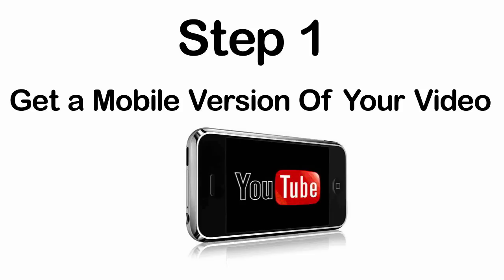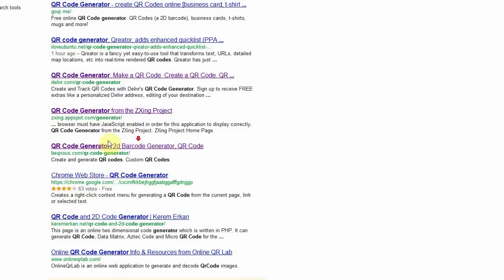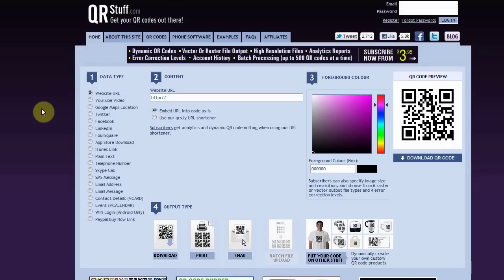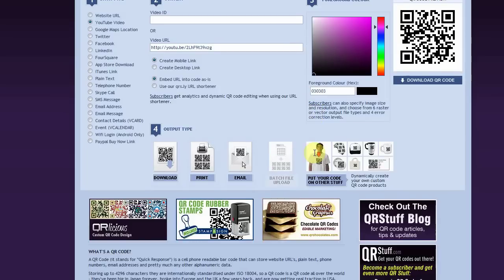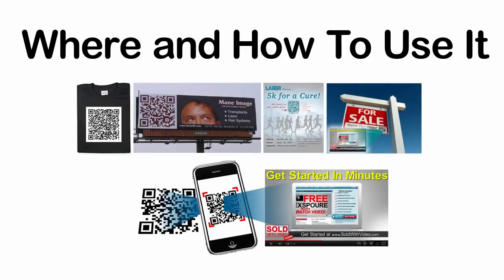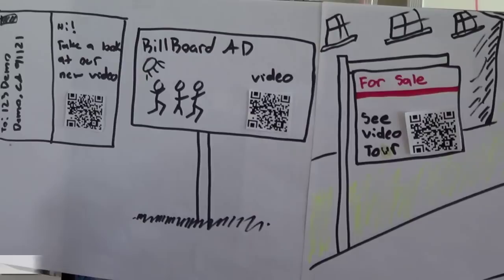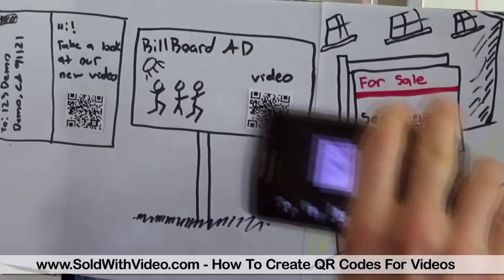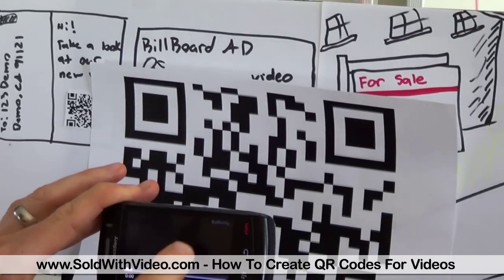How To Create QR Codes For Videos and Improve Your Video Marketing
- We recommend checking out our article on how to create QR codes for your videos and how to use QR codes to market your videos. It will provide you with tips, strategies, advice on mobile video and methods that work. We also provide you with QR code generators and QR code readers to use for free. If you have an questions comments or feedback we would love to hear from you.

Remember, using QR codes is a great way to market your video and is a key factor in effective video marketing. There are numerous ways you can market your videos and by utilizing the power of QR codes you can make your video marketing explode! You can use them in your print advertising to make your once boring ads, interactive and fun for your customers. Learn how you can use QR codes in your video marketing efforts and how we can help you use video, social media and other tips from our